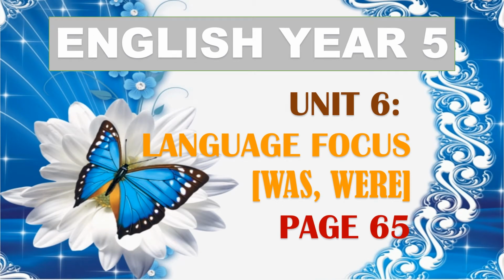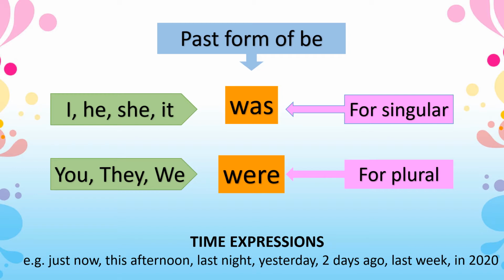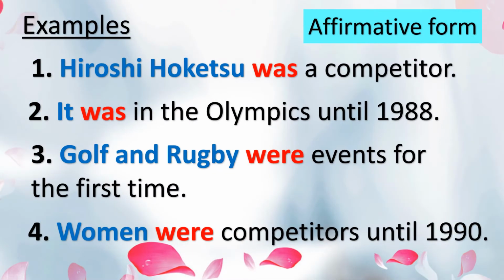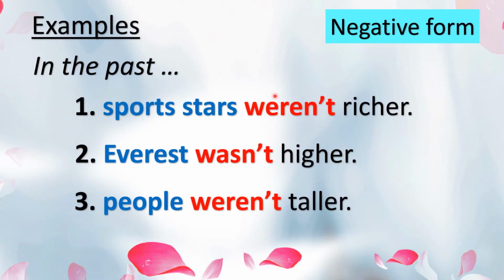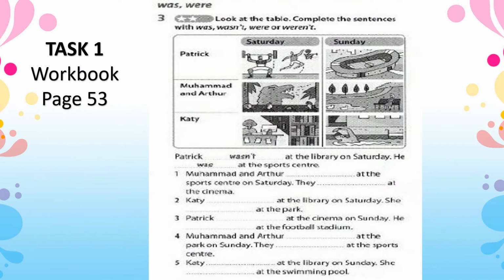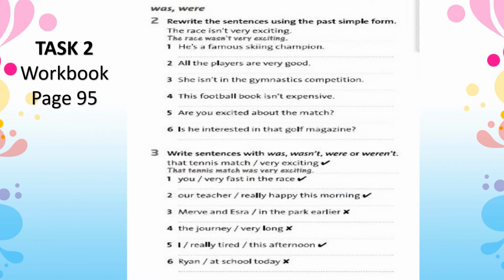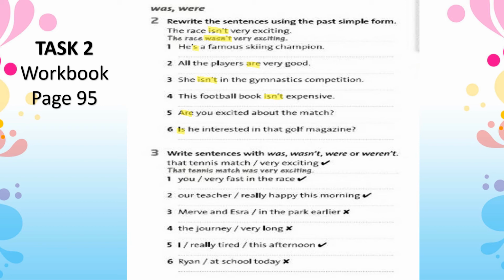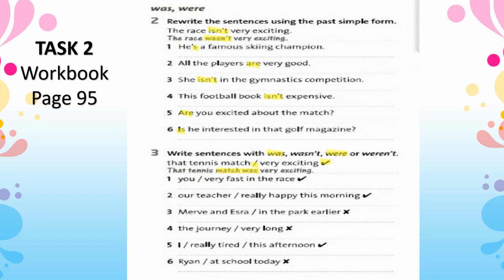CEFR YEAR 5 UNIT 6 PAGE 65 WAS, WERE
CEFR YEAR 5
UNIT 6: SPORTS - PAGE 65
LANGUAGE FOCUS: Was, were
WORKBOOK PRACTICE: Page 53 (Ex.3) and  Page 95 (Ex.2 & 3)